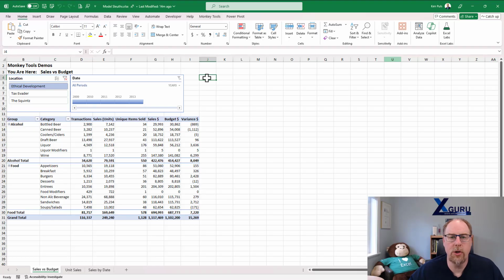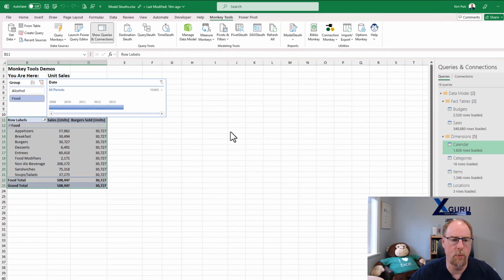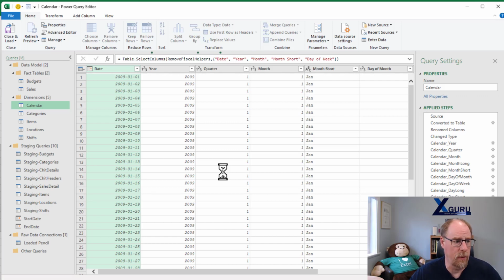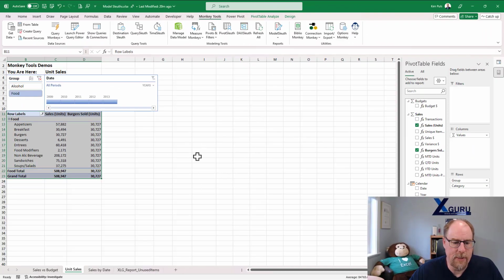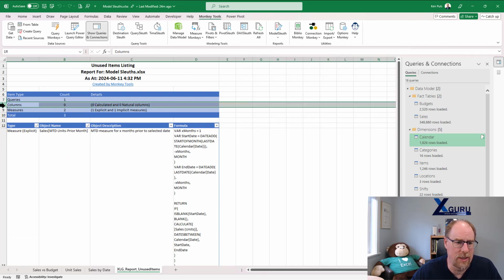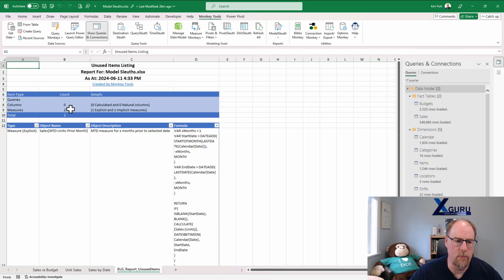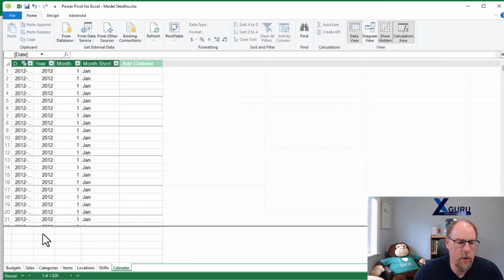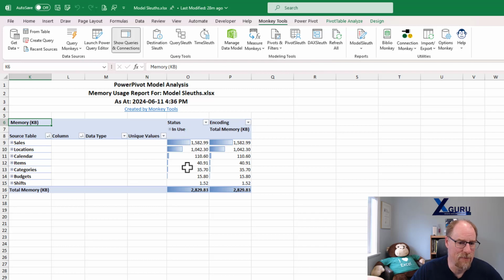Using Monkey Tools - Quickly Identify & Remove Unused Power Pivot & Power Query Items in a Workbook!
Ken shows how Monkey Tools Unused Items report makes it super easy to identify the unused dead weight in your model. This monkey scans your entire workbook looking for not only unused Power Pivot objects (such as Columns and Measures), but also identifies unused Power Queries, dropping them all into a simple table for you. From there it's an easy job to just start trimming them out of your model, as you'll see!